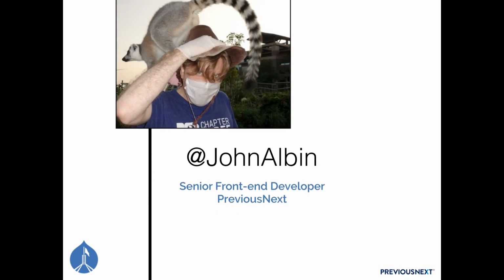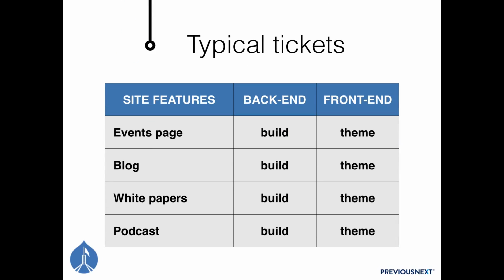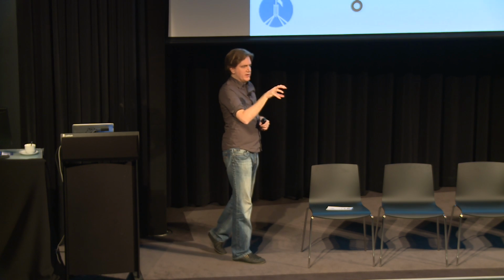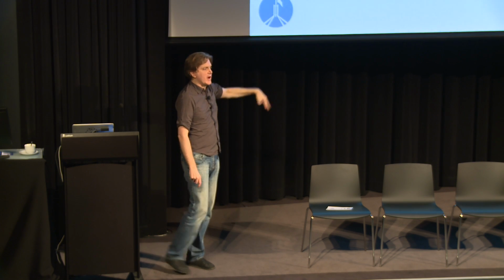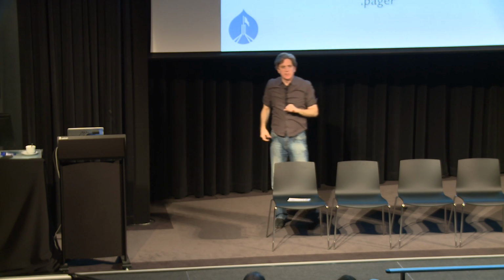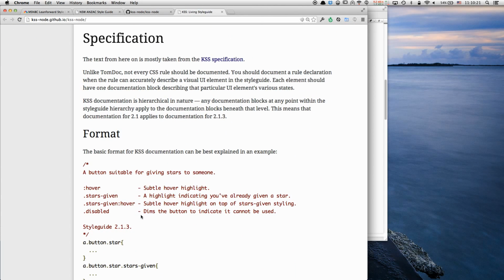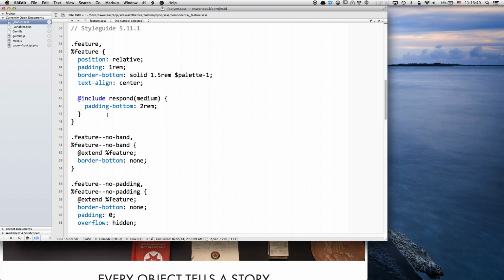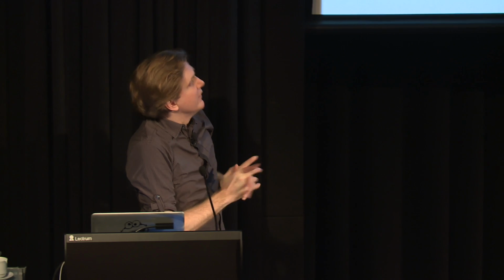DrupalGov Canberra 2014: John Albin Wilkins - The new Front-end work-flow from ticketing to building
We've been doing it wrong. Our CSS sucks. Our ticketing structure is flawed. Our estimates are a joke. For over a decade, we've been styling websites using a top-left to bottom-right methodology with selectors chosen almost at random. Since we haven't been planning our entire front-end before building it, is it any wonder our ticketing system and estimates are so wrong?

But there's no need to drown ourselves in beer. A new methodology called Design Components using techniques like OOCSS, SMACSS and BEM show us that planning before building can make our projects maintainable, easier to debug, and smaller with reduced CSS file sizes.

And, surprise, surpise! Planning ahead means ticketing and estimation become much easier to deal with.

This session will outline our current mistakes and then introduce the basic techniques for CSS layering and using design components, the heart of any front-end CSS project. We will also discuss ticket structure, project organization, and tricks to implement components when you can't change Drupal's classes.